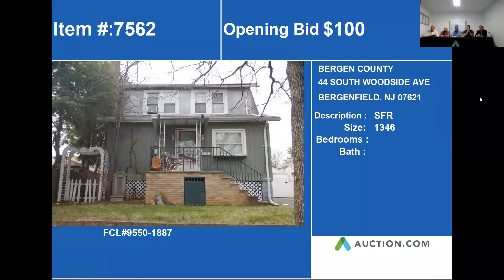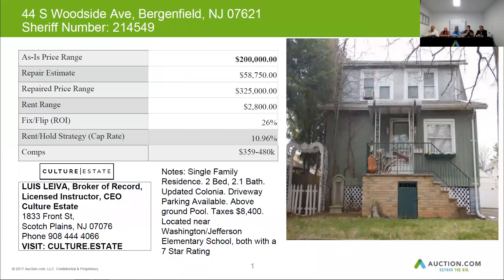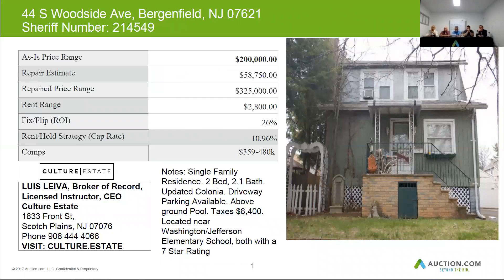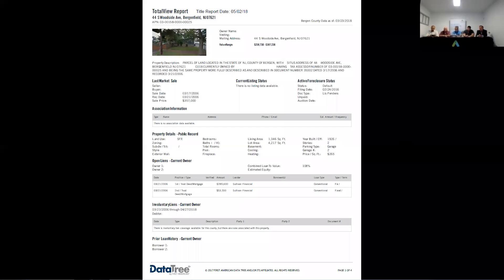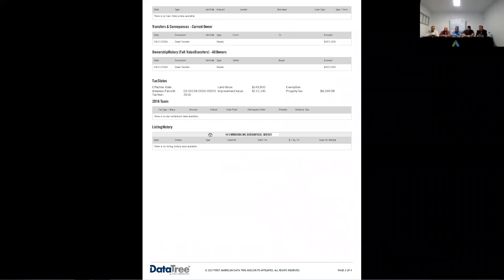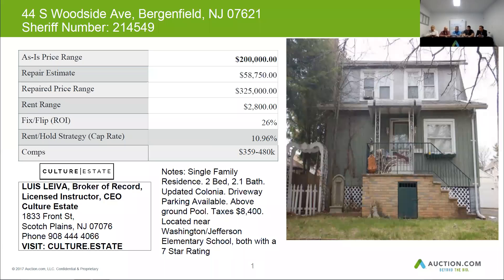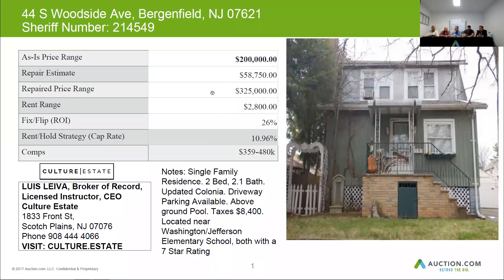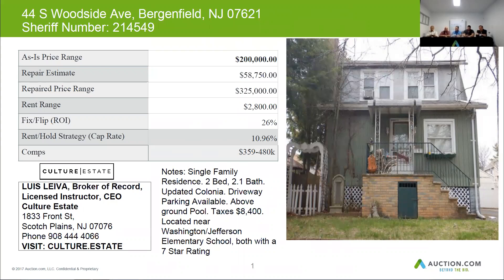44 SOUTH WOODSIDE AVE, BERGENFIELD, NJ - 07621